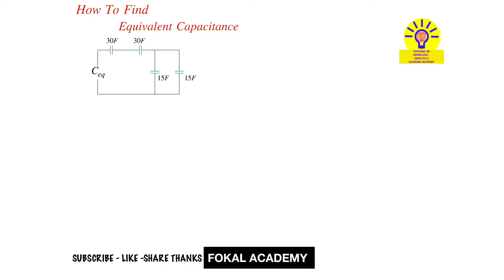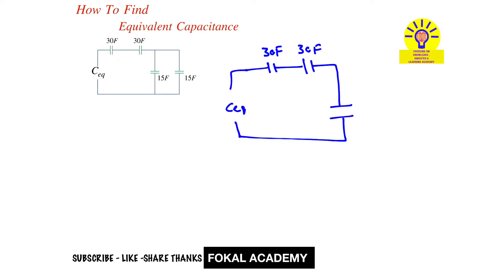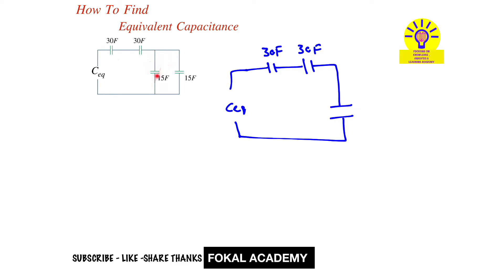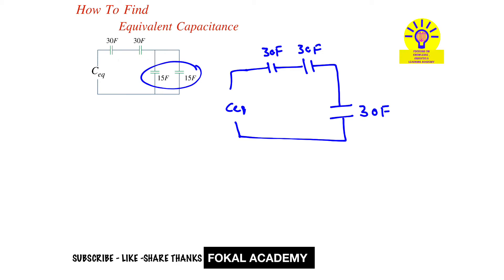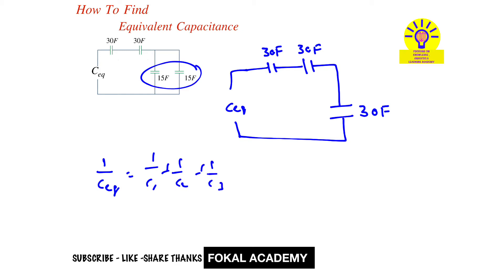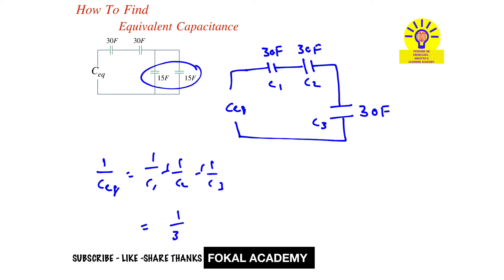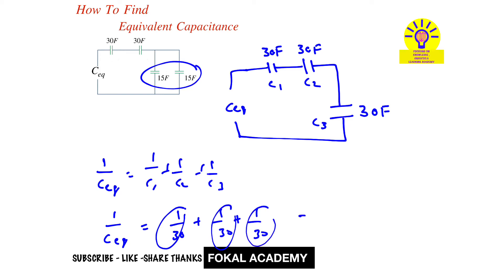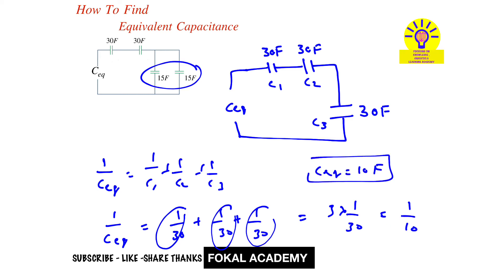How To Find Equivalent Capacitance || Series Parallel Circuits || Solved Problem